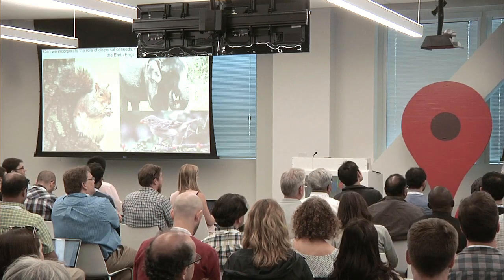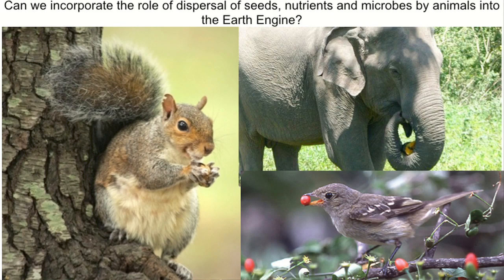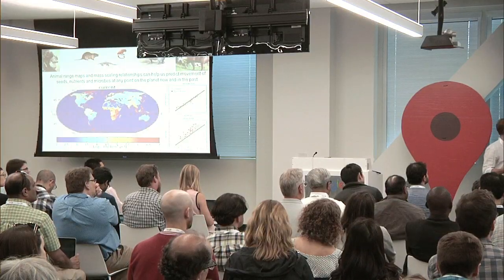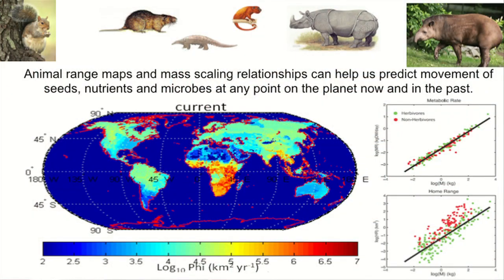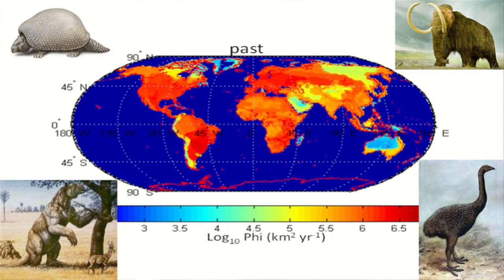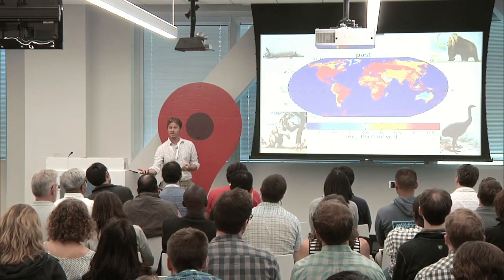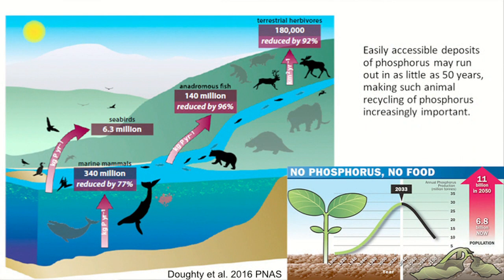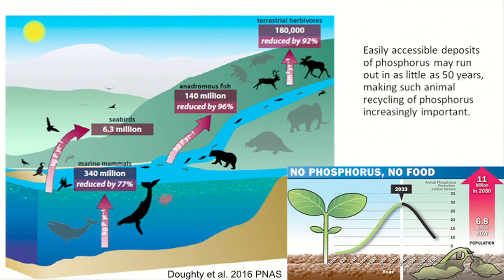Earth Engine User Summit 2017: Chris Doughty, Northern Arizona University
Incorporating the ecosystem services of animals into the Earth Engine